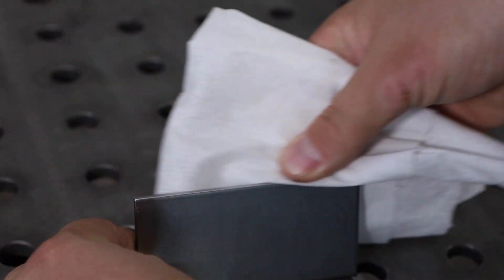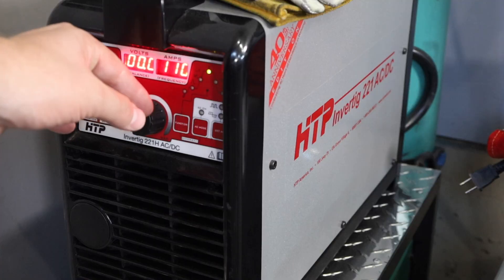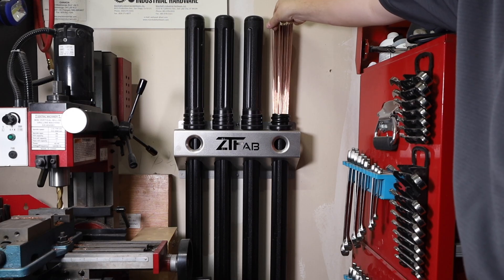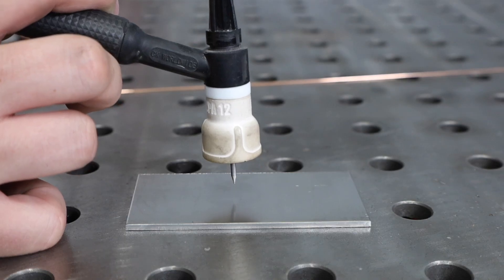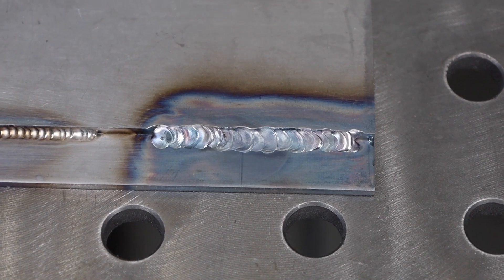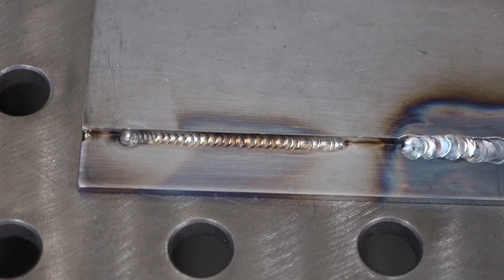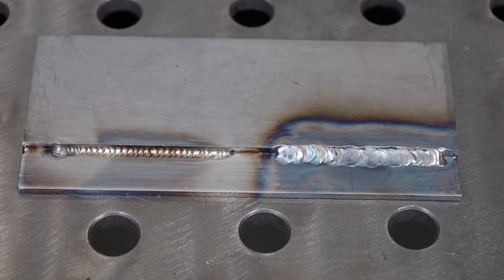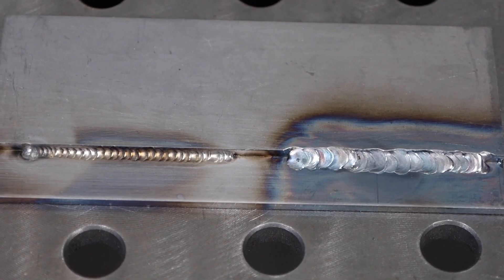TIG Welding: The Most Important Thing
The most important thing that contributes to a successful TIG weld.

Where to Buy Top Quality Welding Machines, TIG Torches and Accessories

Gear on Amazon that I Use
Welding Jacket
Plunger Can (for acetone/alcohol)
TIG Gloves
Tungsten Electrodes
#12 TIG Cup
Magnetic V-Pads

Additional Description
Gas Tungsten Arc Welding (GTAW) also known as Tungsten Inert Gas (TIG) welding can become very complicated, especially for beginners. However, focusing on a few basic fundamentals gets you most of the way there. This video shows my take on the most important one.